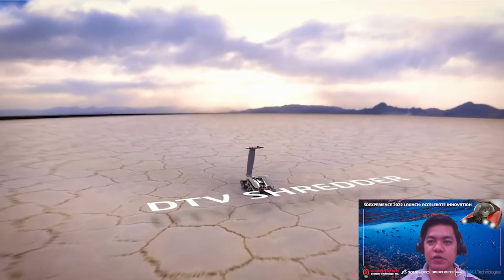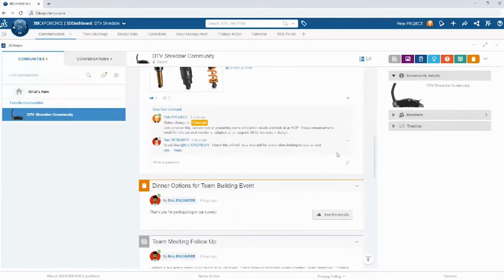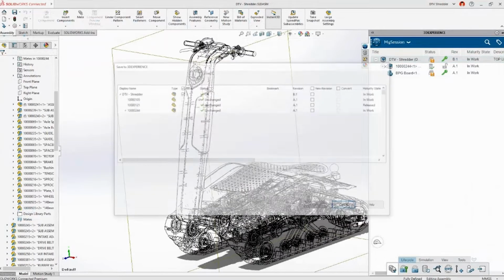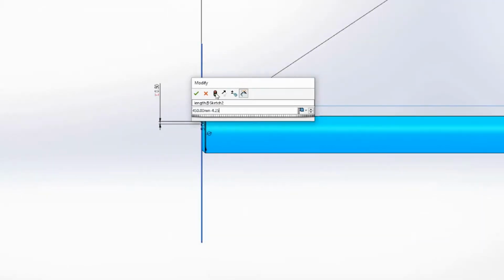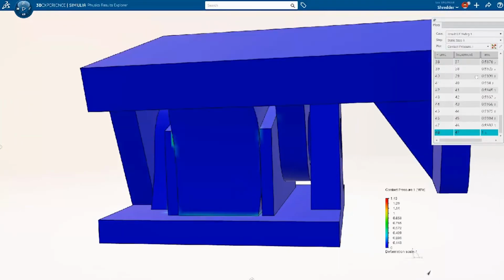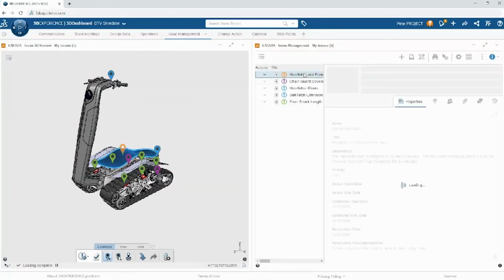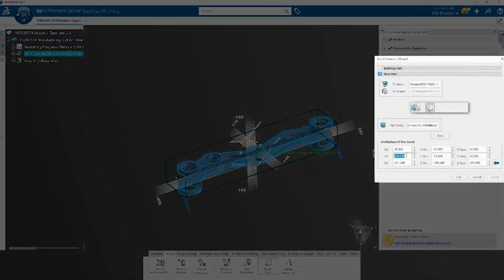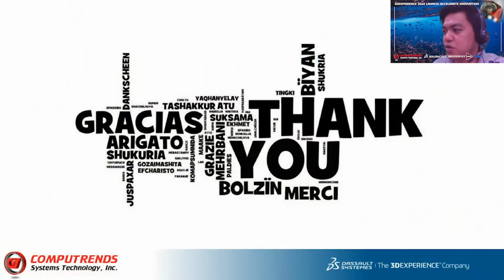Design to Manufacture: A 3DEXPERIENCE Works Story of DTV Shredder | CSTI 3DEXPERIENCE 2022 Launch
Design to Manufacture using limitless capabilities of SOLIDWORKS and the 3DEXPERIENCE platform.

Presented by: Jerby Anajao [Applications Engineer, Computrends]​